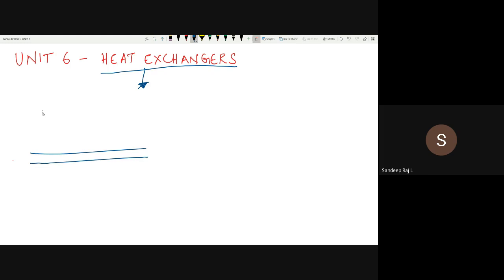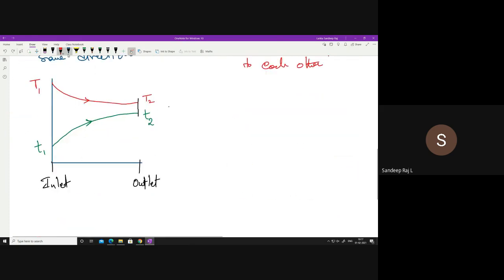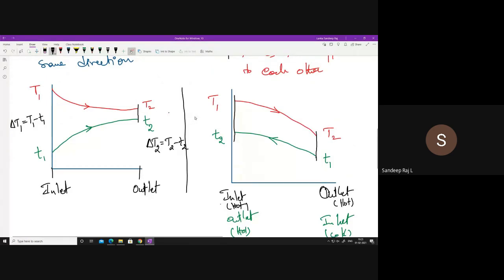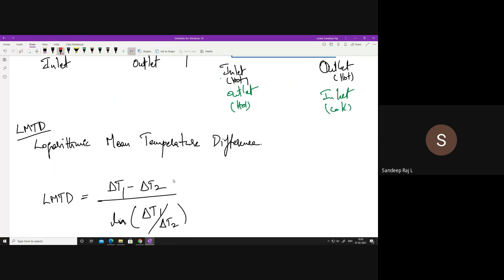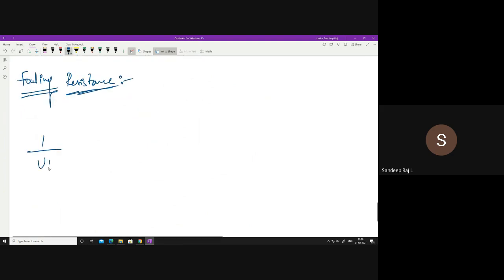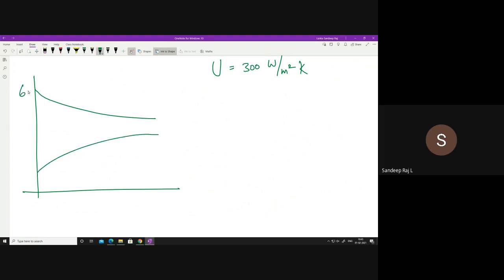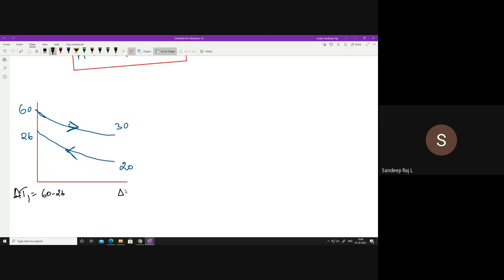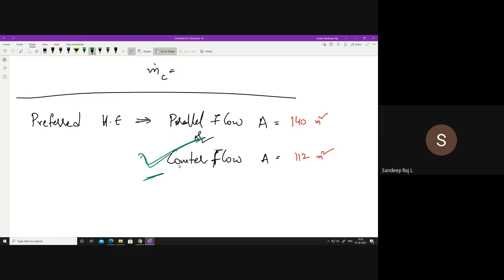Heat Exchangers (1/3) || LMTD method || Sandeep Raj Lanka Heat Transfer Online Lectures VNRVJIET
Recorded in Feb 2021